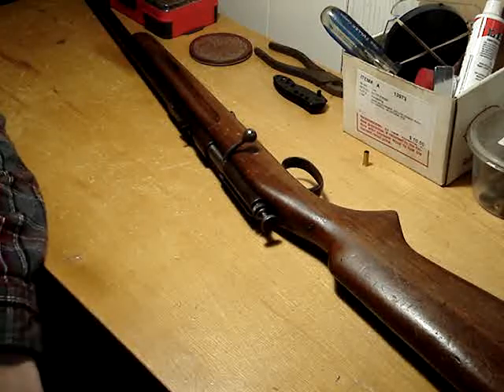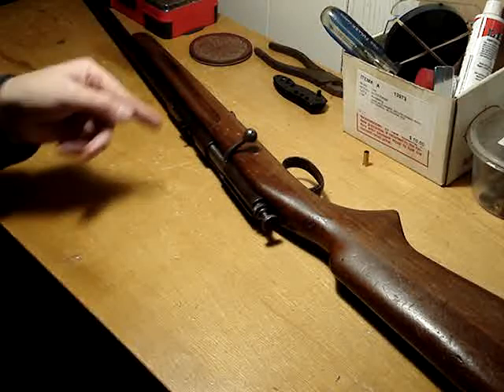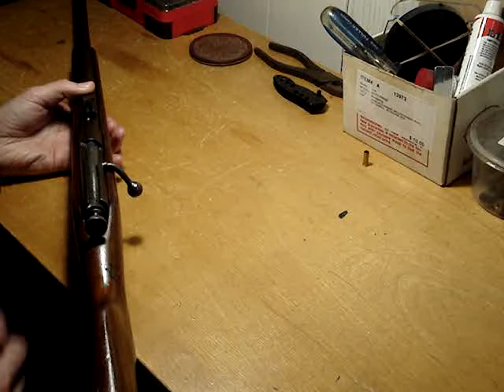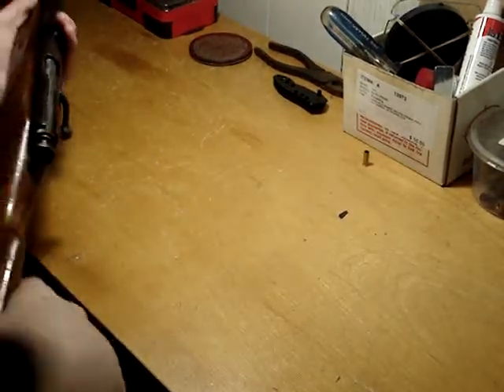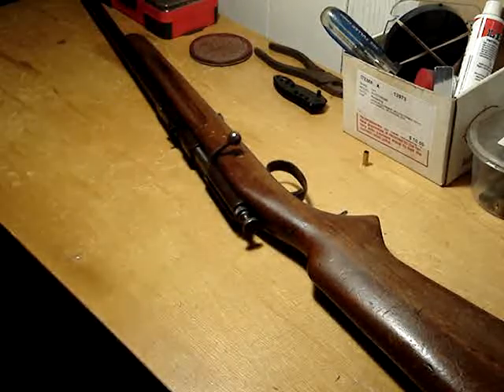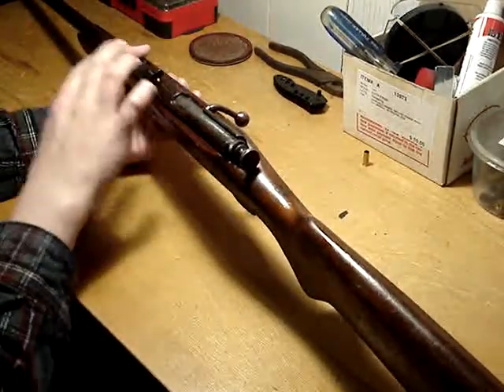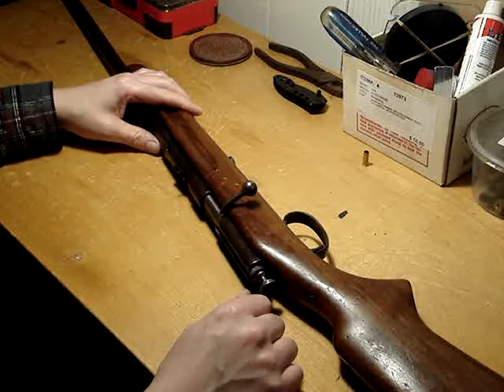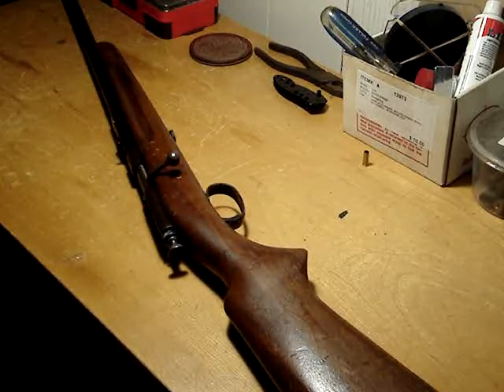Savage Model 3 Simple Safety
very simple but safe :)